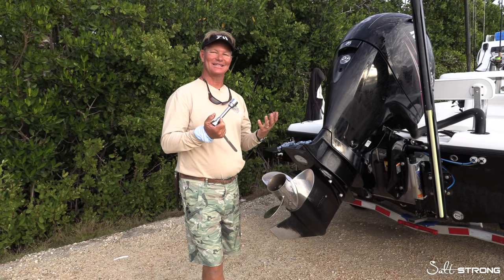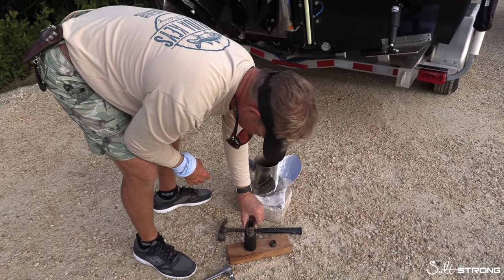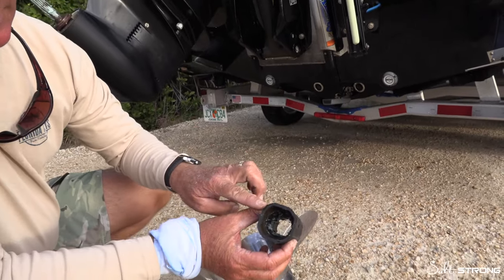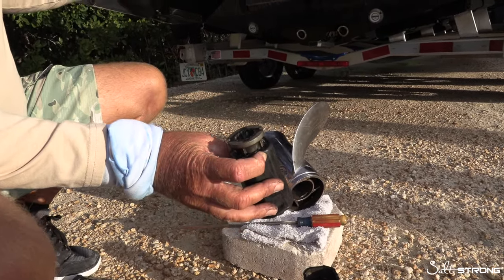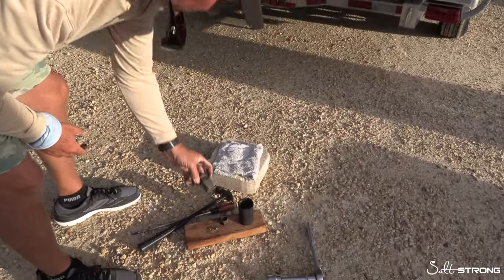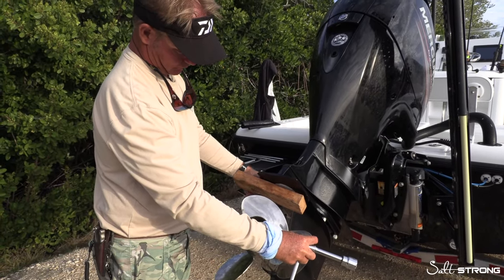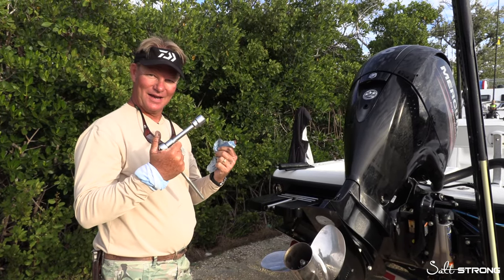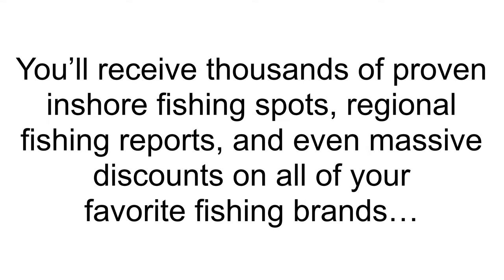How To Replace A Spun Hub On A Boat Prop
Does your boat prop have a spun hub?

This is a problem every boat owner should know how to fix and the good news is that it's much easier to fix than you might think!

Check out this video to learn how to quickly fix a spun hub.

If you're in the Florida Keys and you want to want to book a trip with Capt. Mark Johnson and his fleet, you can find them

And if you want to catch 24x more fish using a simple, 10-minute method, check out Smart Fishing Spots